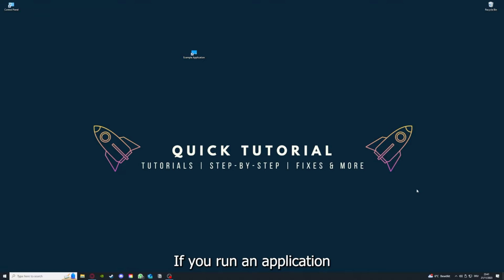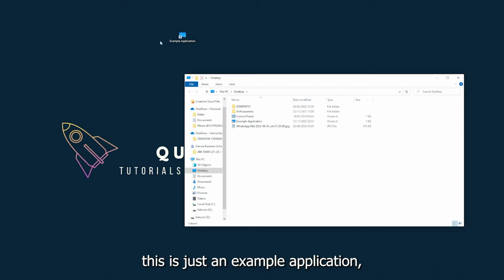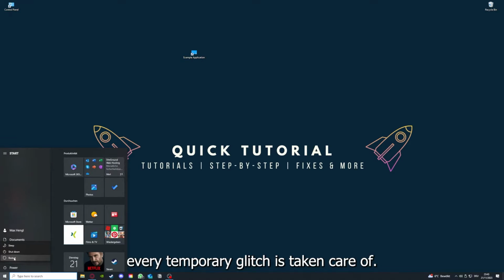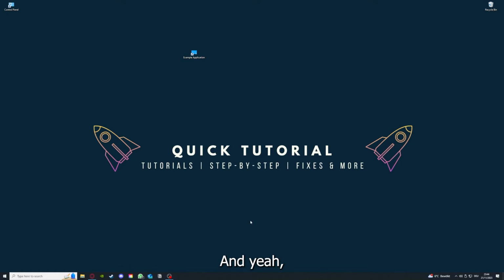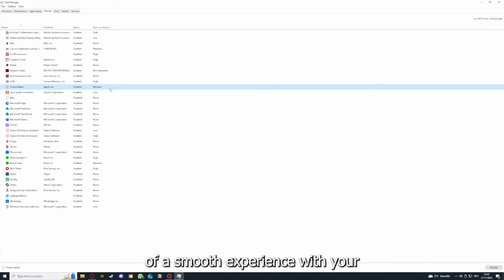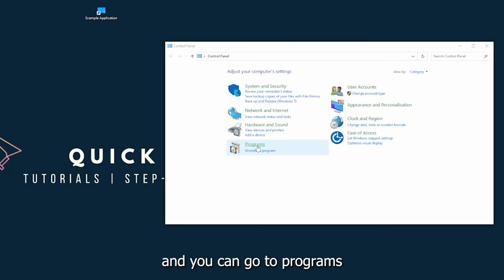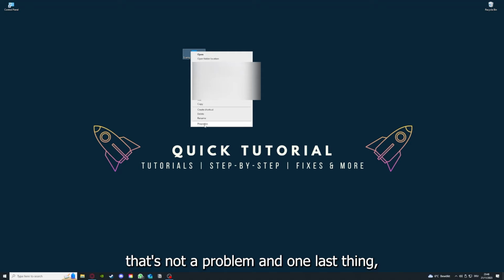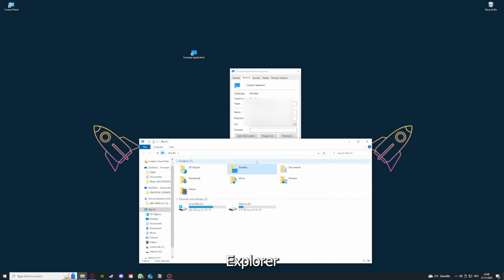TORCHLIGHT III – How to Fix Crashing, Lagging, Freezing, black screen…– Full Tutorial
Help! TORCHLIGHT III keeps freezing
Solutions for black screen and crashing in TORCHLIGHT III
TORCHLIGHT III black screen and freezing troubleshooting
Help! TORCHLIGHT III crashes and freezes constantly
TORCHLIGHT III black screen and crash troubleshooting guide

0:00 Intro
0:45 Work out how the app is actually failing
1:30 Check for updates
2:15 Force close it with Task Manager
3:50 Restart your PC
4:35 Disable auto-start services
5:20 Clear the cache
6:00 Repair via Control Panel
8:20 Reinstall as a last resort